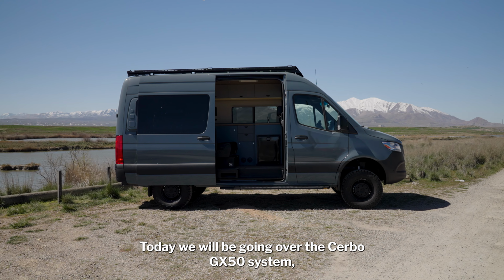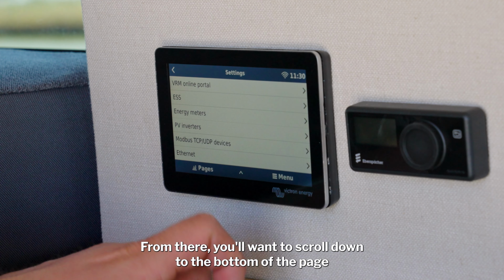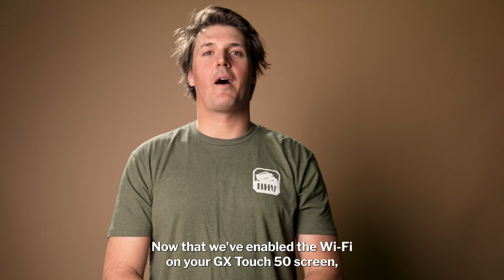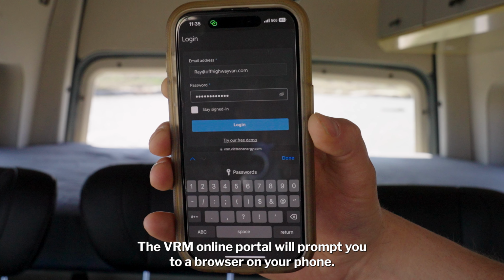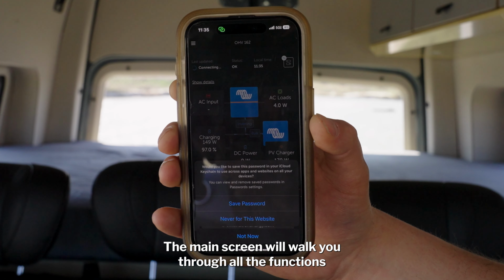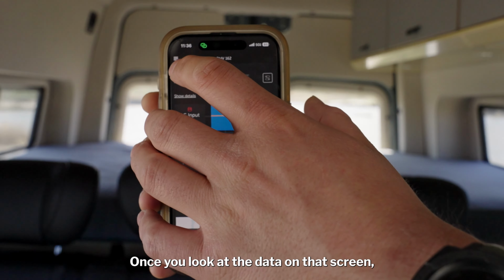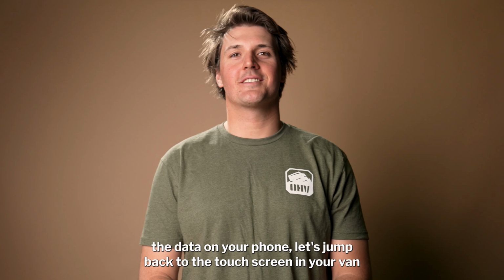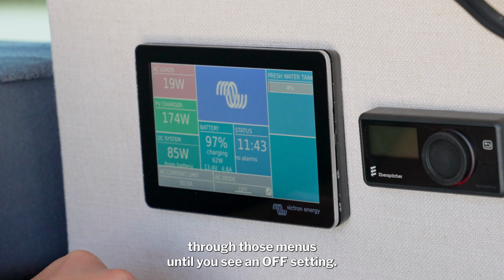Tech Tips: Using the Victron Energy System in your Camper Van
When you join the OffHighwayVan family, your new offroad campervan will come standard with two very important systems to keep your van functioning as expected. These systems control many of your energy functionalities within your van.

To learn more about how to use your Victron Energy System,